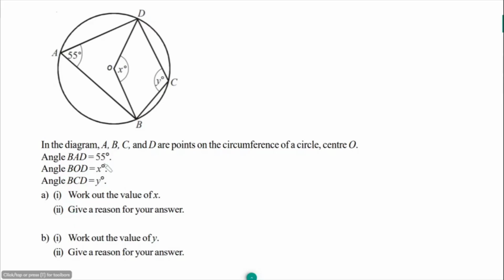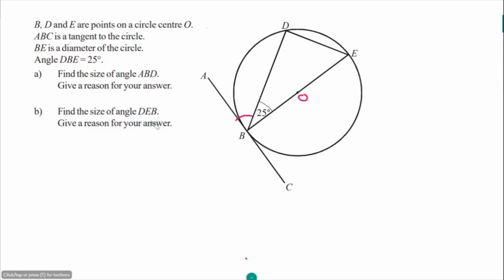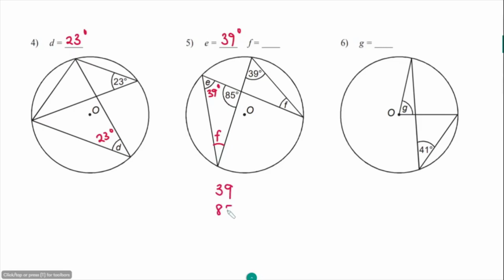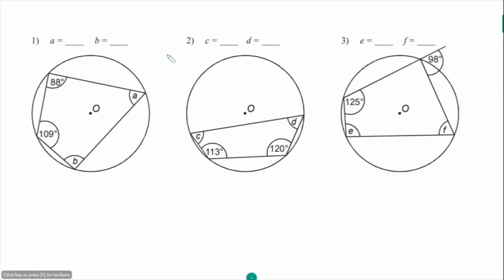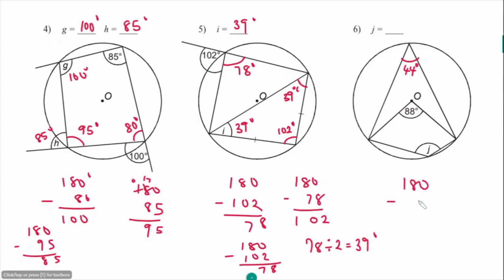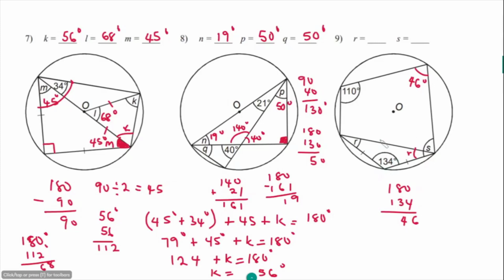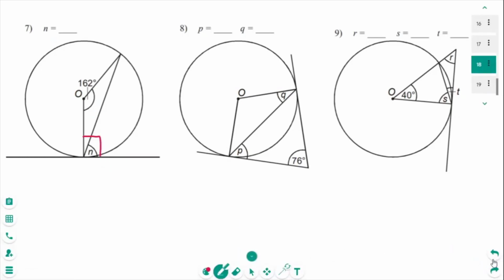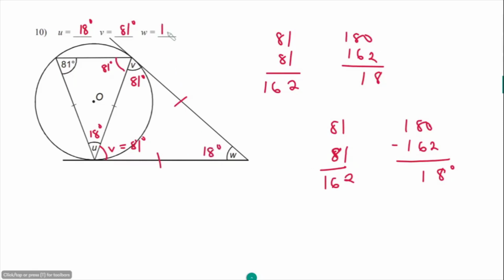WASSCE : Circle Theorem Likely Questions